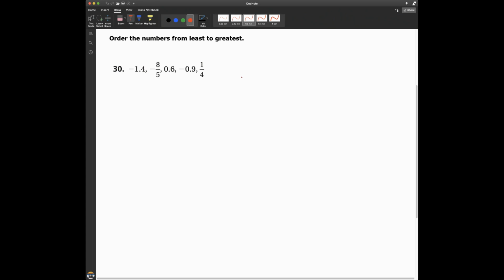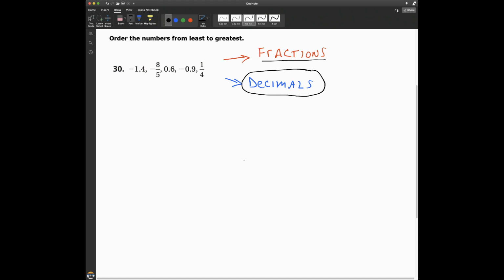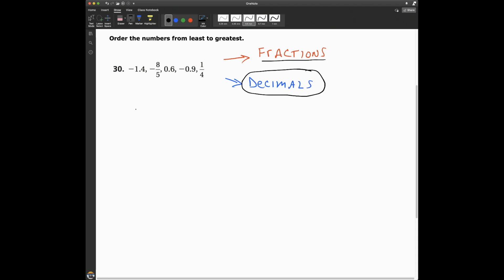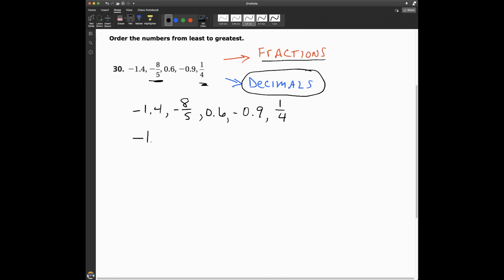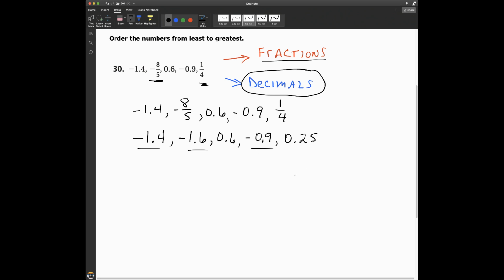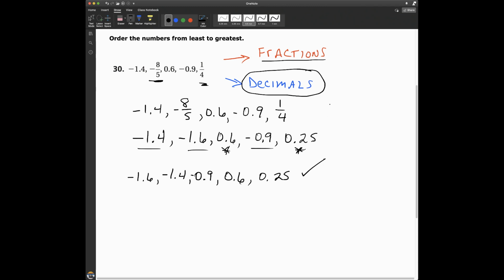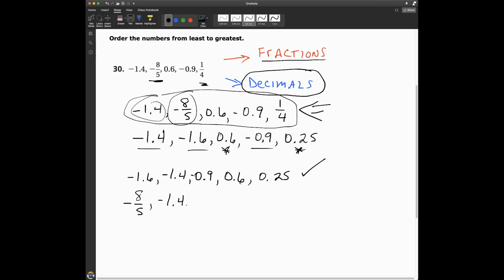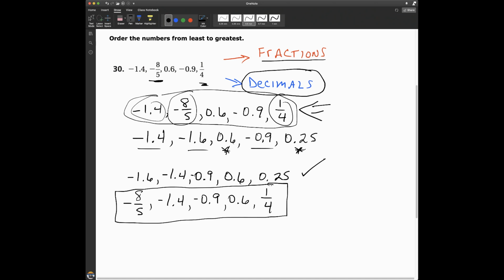section 2.1 problem 30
In this video we order rational numbers from least to greatest